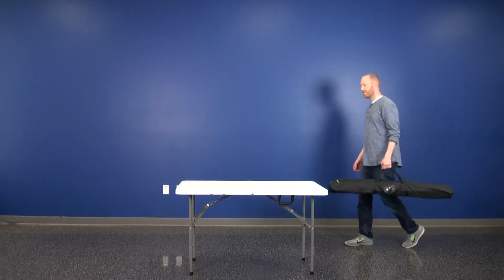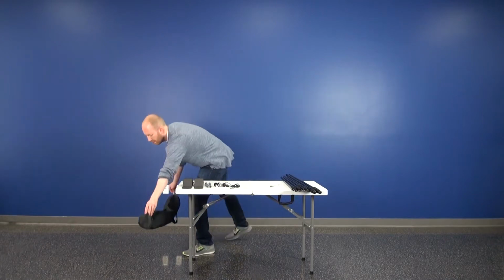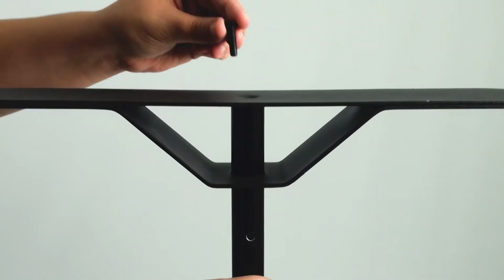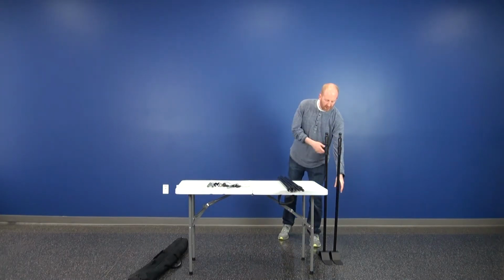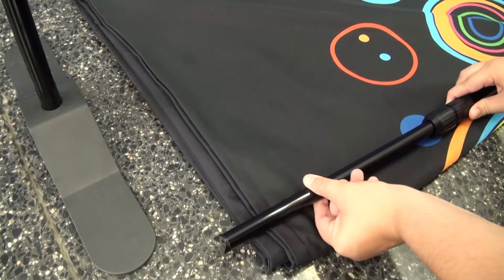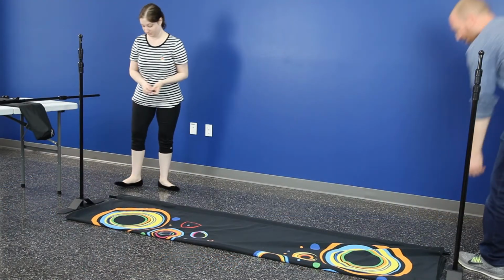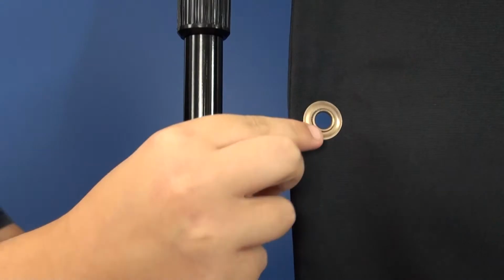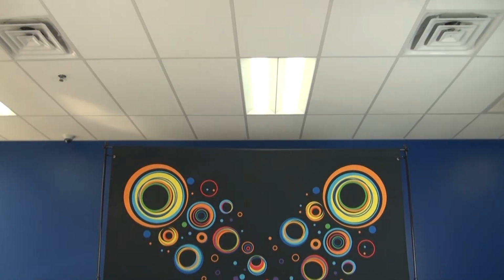Expanding Backdrop Banner Stand: How to Setup (2019) - [Vispronet]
In this video, we go over how to assemble our Expanding Backdrop Banner Stand.

We recommend having an extra person to help setup the banner stand.

This Versatile display is great for any tradeshows, trade show, or event.

Choose between a Standard or custom print size that range from 6 x 4 up to 10 x 10 feet.

Frame constructed of telescopic horizontal and vertical poles to accommodate different sizes

Lightweight hardware is easily dismantled and is fully transportable.

Can be stored in a padded carry bag or a sturdy, rigid case

Let us know what you would like to see next in our videos!